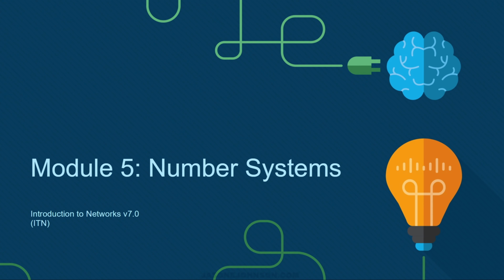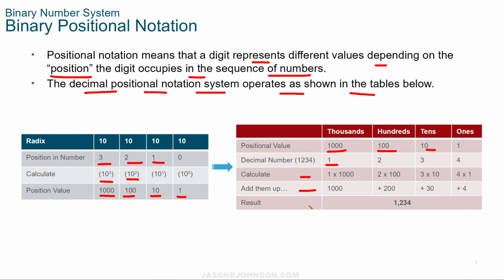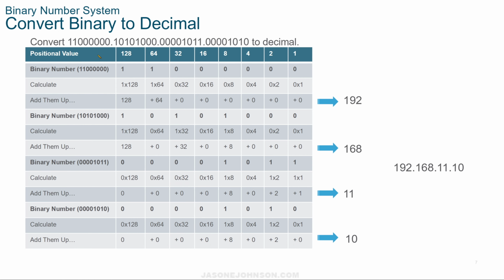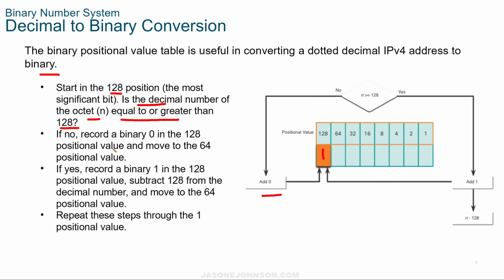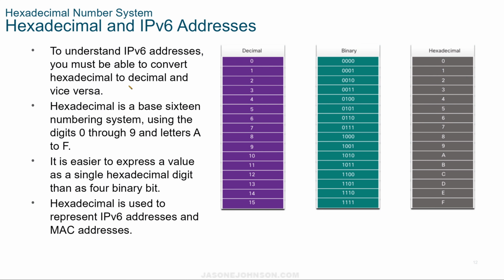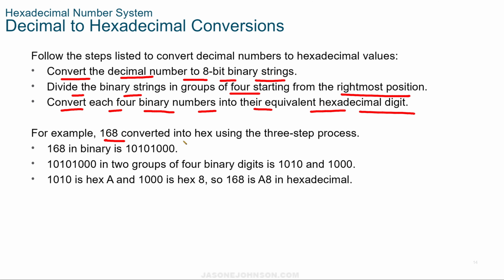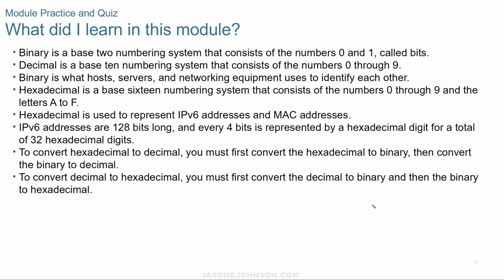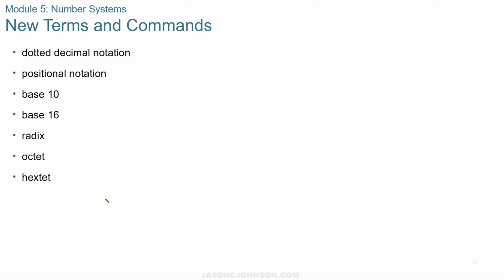Cisco NETACAD Introduction to Networks v7.02 - Module 05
Welcome to the Cisco NETACAD CCNA Introduction to Networks Video Series by Jason E. Johnson.

I created these videos to help the students in my courses but decided to share them with everyone. I hope they are helpful in your study of course material. No AI was used in the production of this video.

I am NOT able to provide a copy of the packet tracer files or power point files to the public. You can contact your instructor in the NETACAD course for a copy.